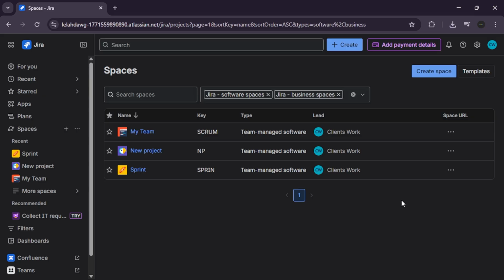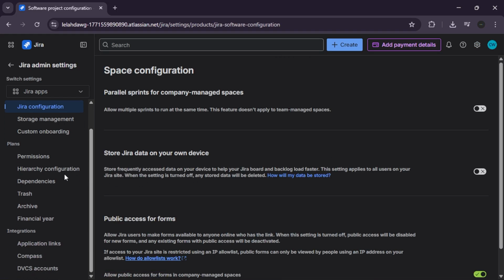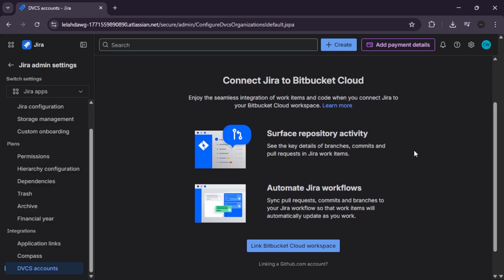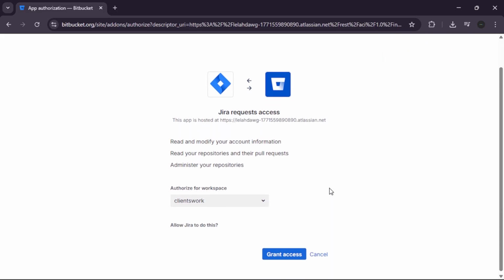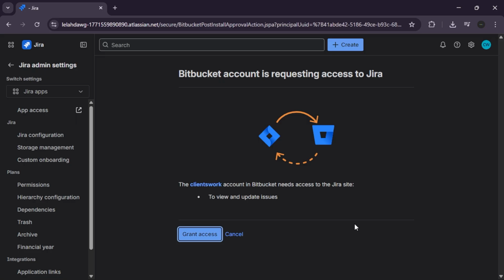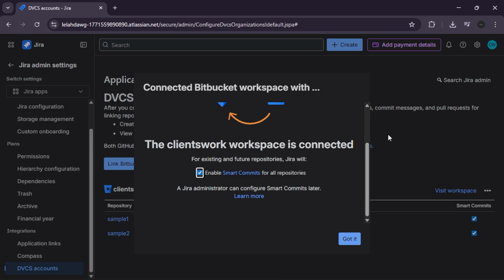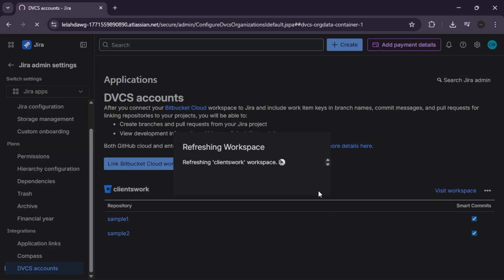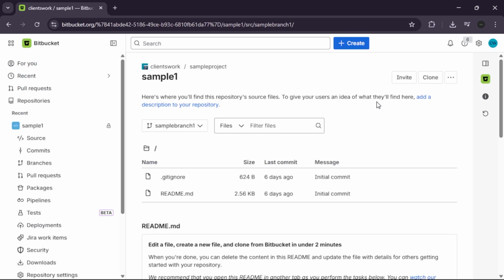How To Integrate Jira With Bitbucket [2026 GUIDE]